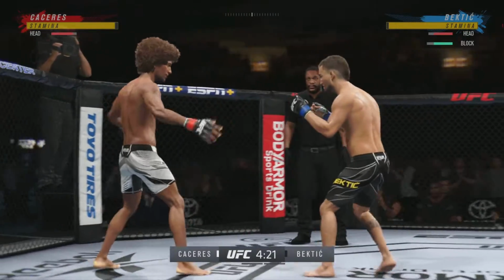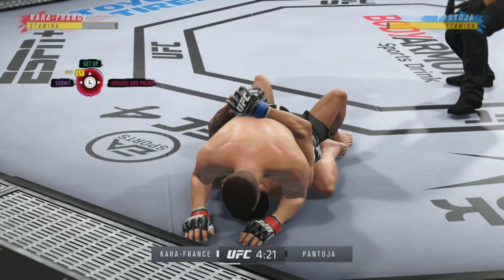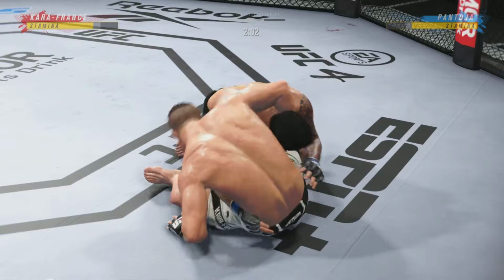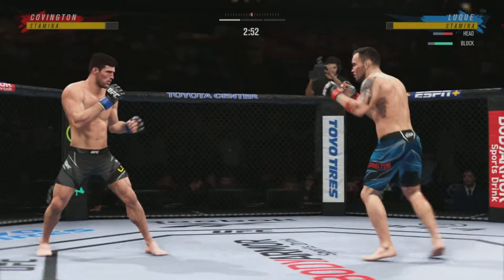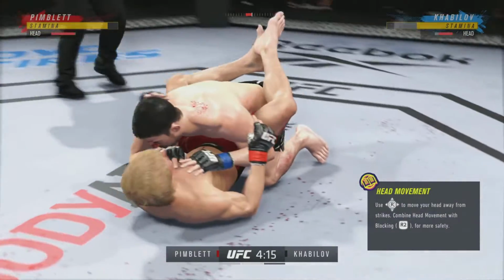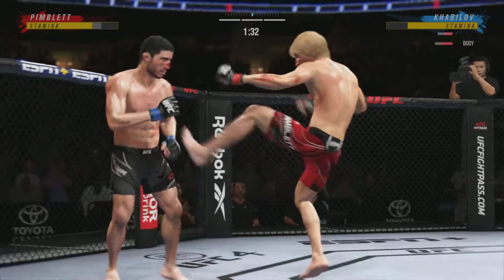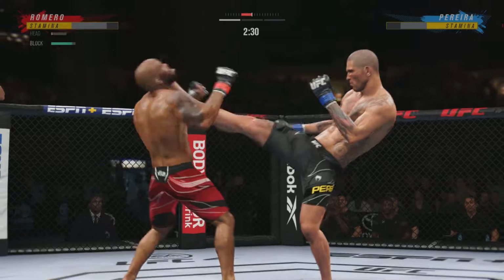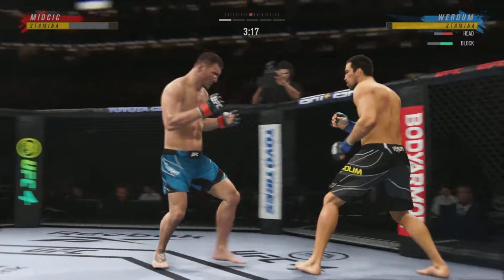Miocic vs Werdum